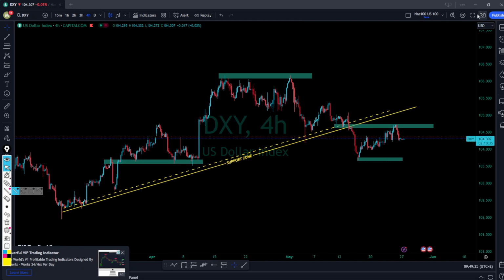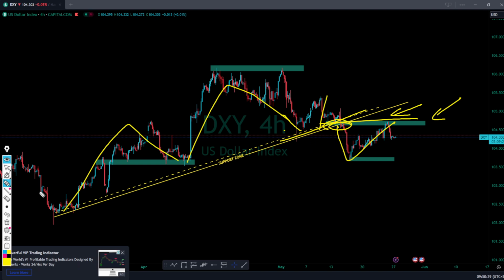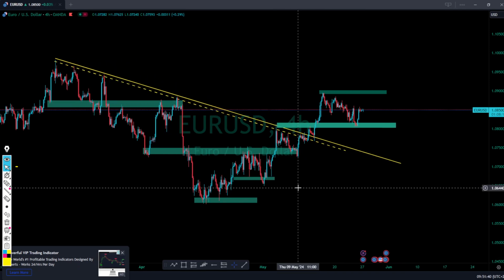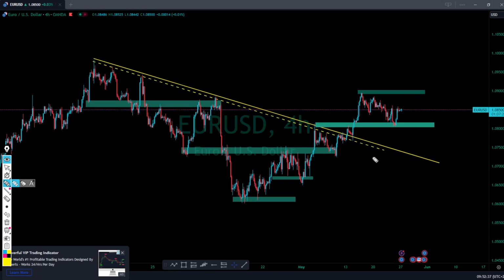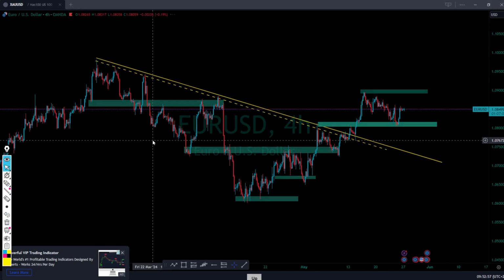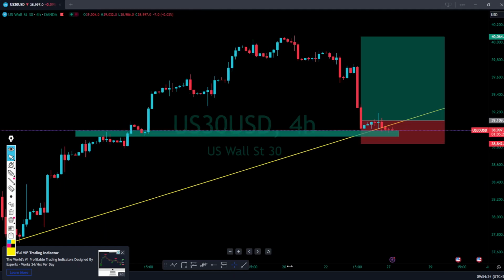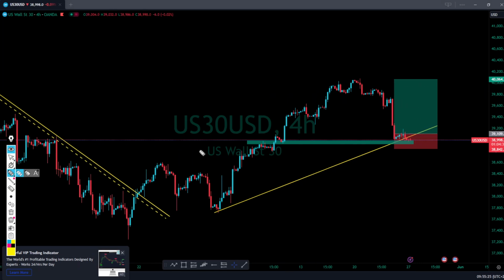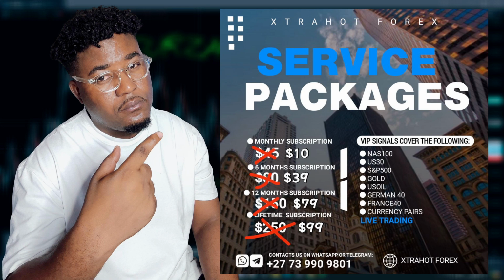DAILY MARKET OVERVIEW | US INDEX, NASDAQ 100, US30, EURUSD & GOLD.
My Services:
 # 1 Month Signals $30
# 2  Month Signals $80
Recommended Brokers: EXNESS
I'm on Instagram as @xtrahot_forex